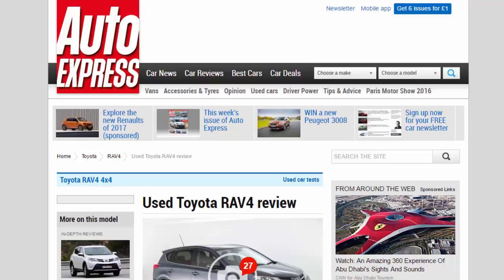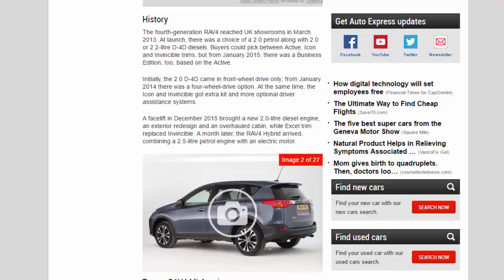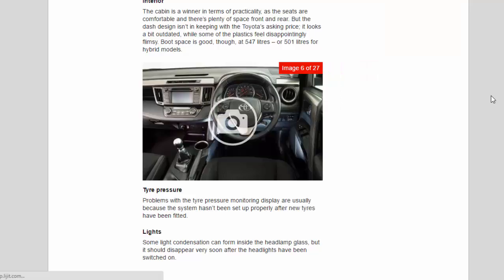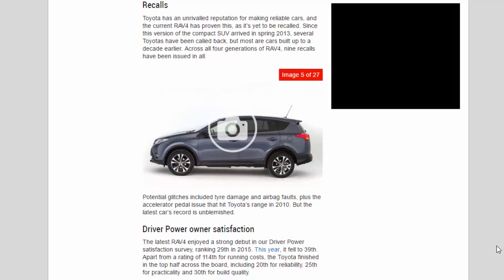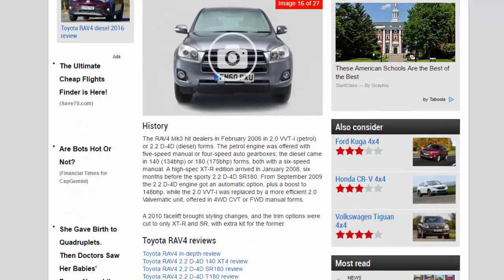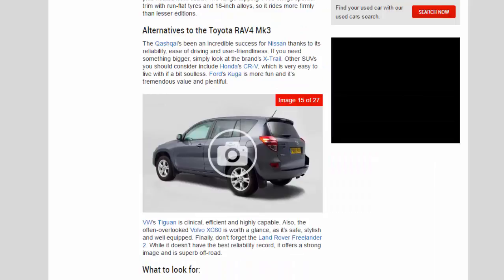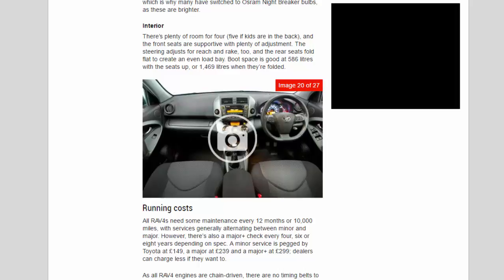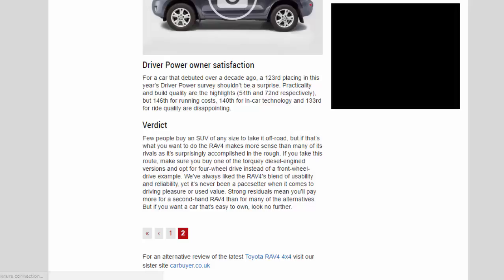Car Review - Used Toyota RAV4 Review - Read Newspaper Tv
Read newspaper:
Car review - Used Toyota RAV4 review
Source: autoexpress.co.uk